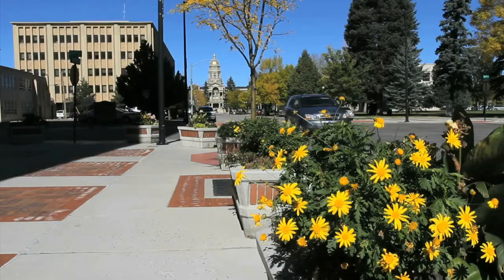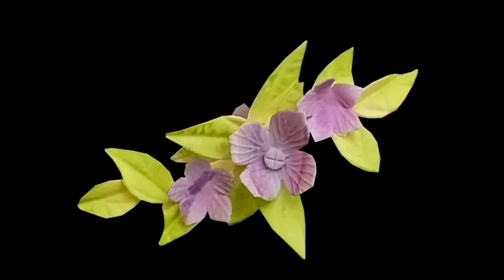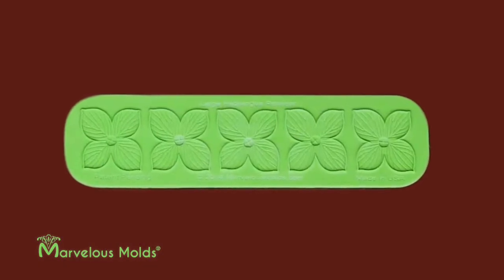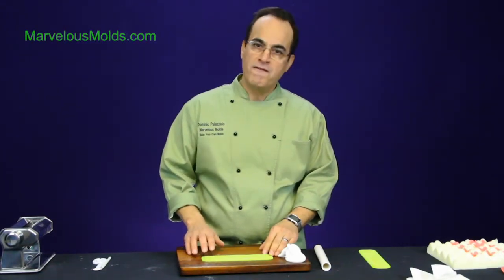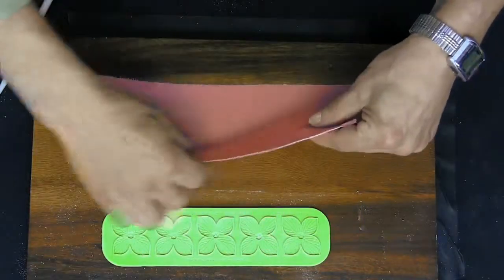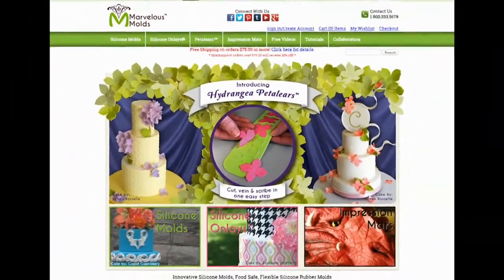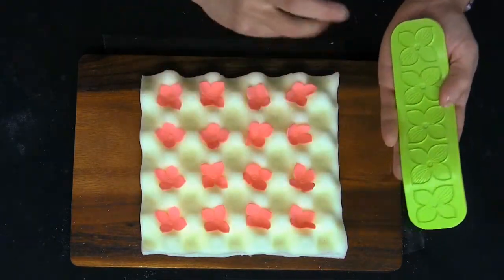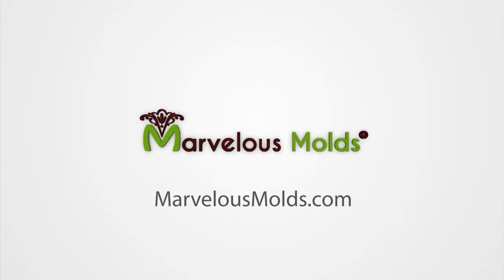Introducing the Petalear Mold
The folks at Marvelous Molds have done it again, creating a silicone mold that allows the baker to create five hydrangea flowers quickly and easily. Here's a quick look at the process.